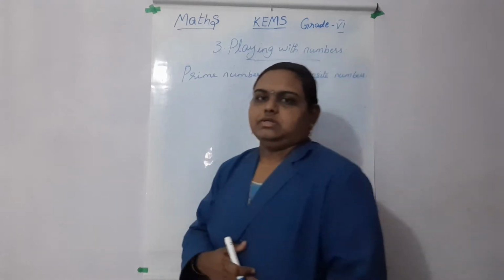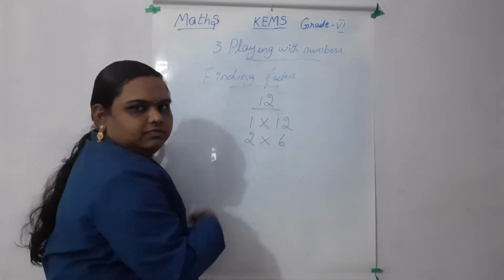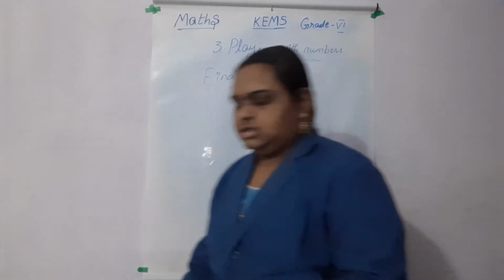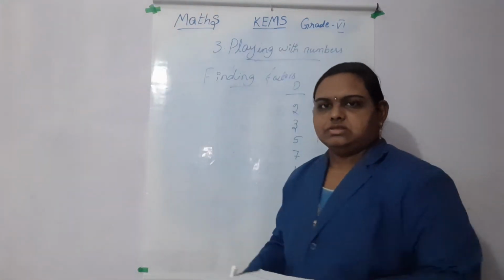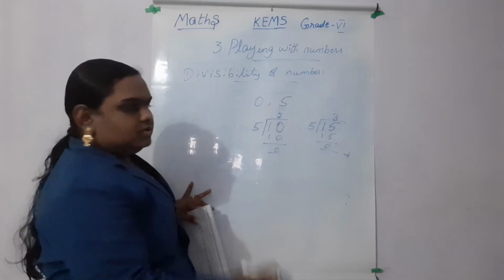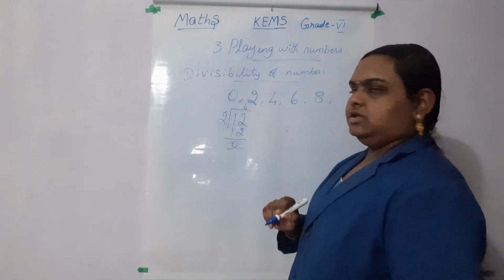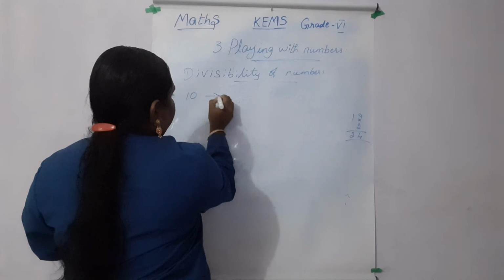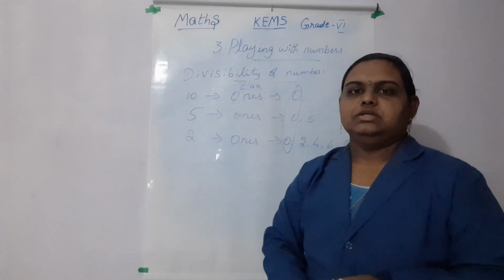KEMS VI MATHS PLAYING WITH NUMBERS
VI MATHS PLAYING WTH NUMBERS
CLASS CONDUCTED BY BHAVATHARINI. H